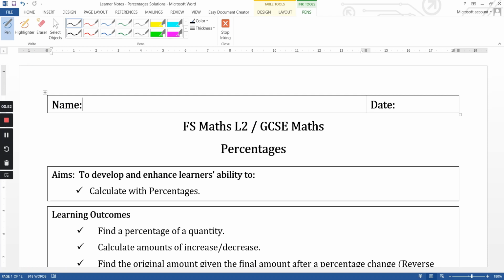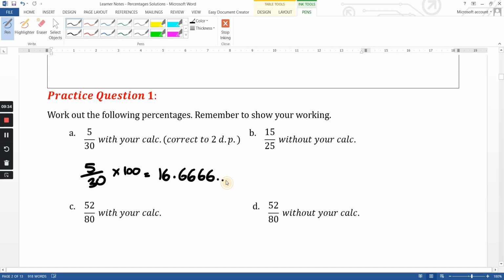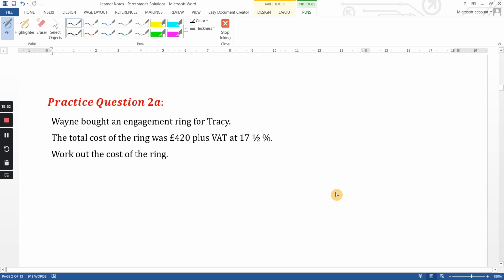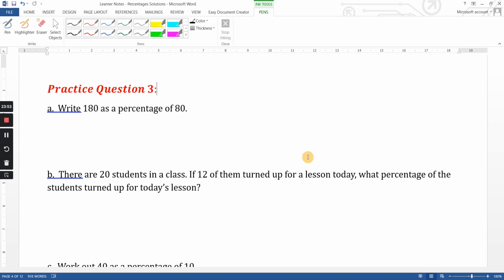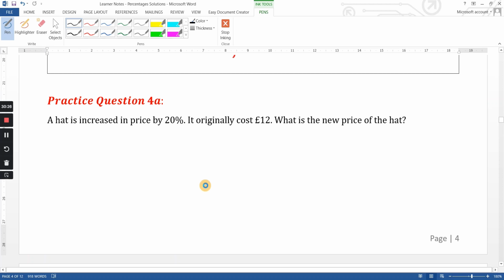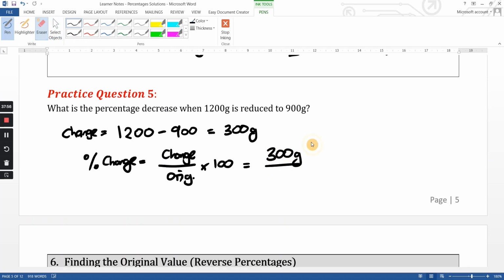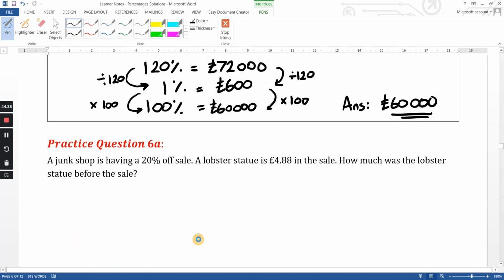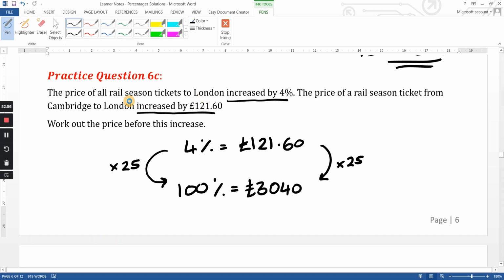GCSE Maths & Functional Skills Maths Level 2 Percentages Notes Walkthrough (Part 1)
This is a walkthrough for the GCSE Maths & Functional Skills Maths Level 2 Percentages Notes (Part 1).

-- CHAPTERS --

00:00  -  Intro
02:54  -  Converting Fractions to Percentages
05:51  -  Practice Question 1
09:30  -  Percentage of an Amount
12:43  -  Practice Question 2
16:33  -  Writing a number as a Percentage of another number
19:12  -  Practice Question 3
21:33  -  Finding the Amount after Percentage Change
25:18  -  Practice Question 4
27:53  -  Finding Percentage Change
31:07  -  Practice Question 5
32:44  -  Finding the Original Value (Reverse Percentages)
38:38  -  Practice Question 6